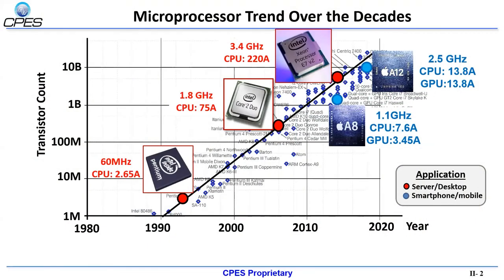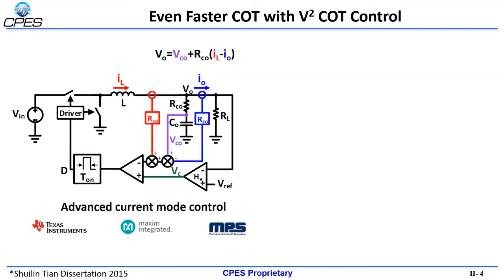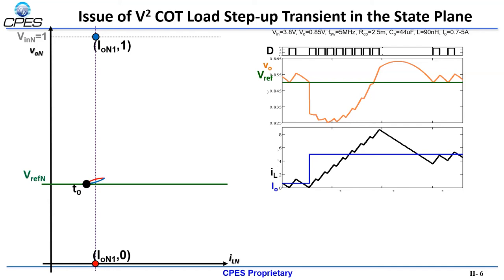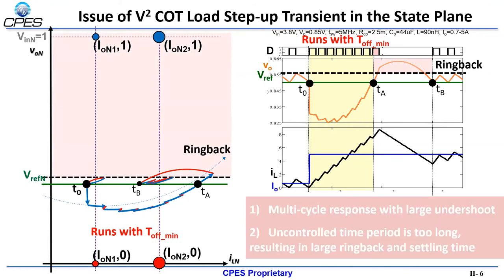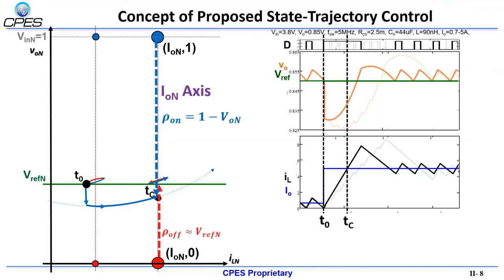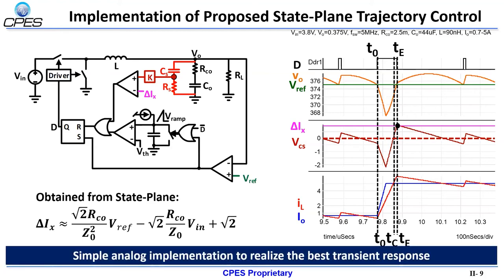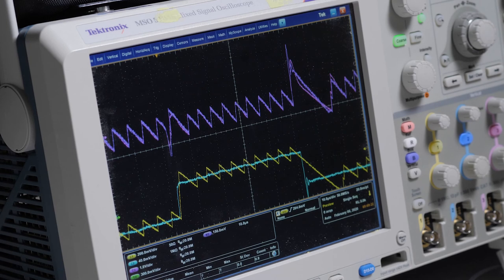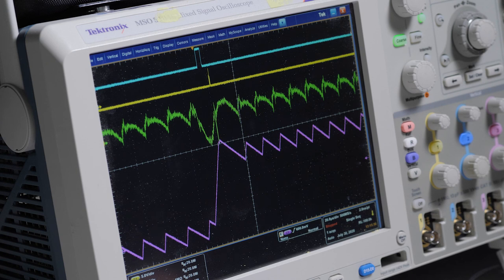Improved V2 COT Control with State Plane Trajectory Control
Virginia Li: Voltage regulator (VR) for smartphone CPU and GPU applications need to meet fast dynamic voltage scaling (DVS) and load transient requirements. Constant On-Time Control (COT) is a popular variable-frequency control in VR applications due to high light-load efficiency and high-bandwidth design to achieve fast transient. In addition, the V2 variation of COT is able to achieve fast DVS tracking capability and simple to implement. For fast load transient, it is possible for COT to lose control for a period of time. As a result, the output voltage not only have a large undershoot but also a ring-back before control is regained. The best transient response is a single-cycle response. Prior arts to realize single-cycle response involves complicated algorithm which need to be digitally implemented. In this paper, an improved method to improve V2 COT using state-trajectory control is proposed with analog implementation.